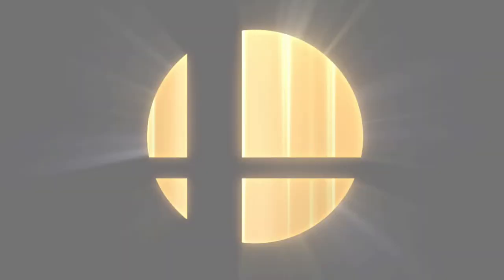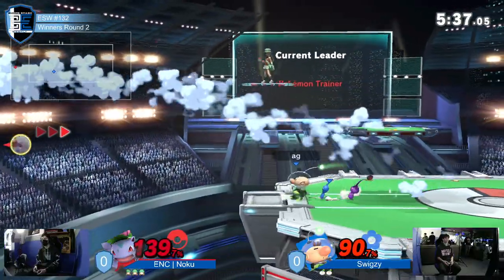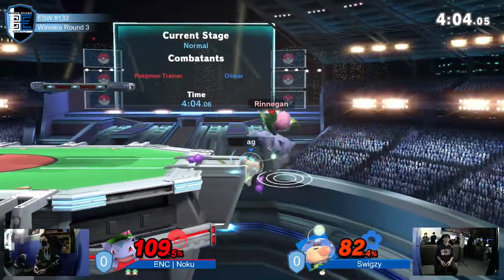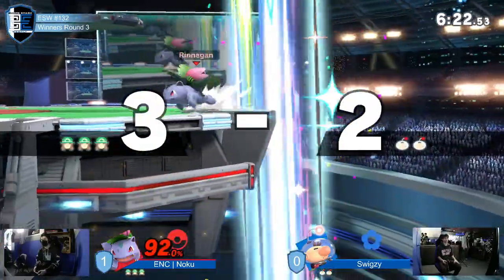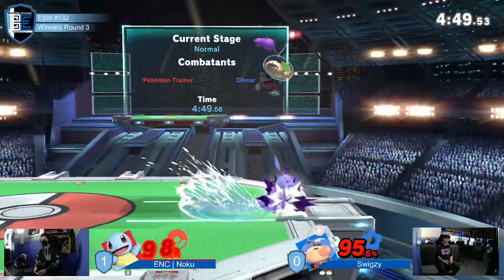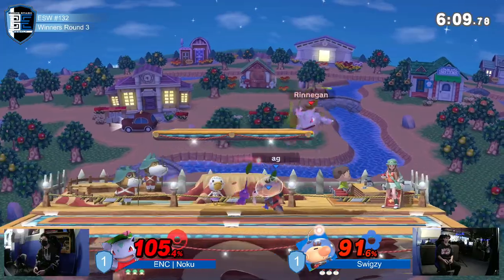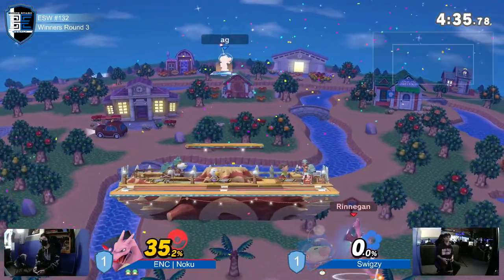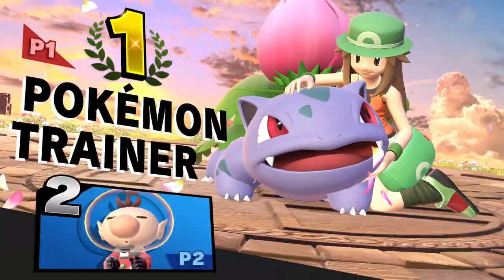Encore Smash Weekly #132 - Swigzy Vs. ENC | Noku - Winners Round 3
Encore Smash Weekly #132 - Swigzy (Olimar) Vs. ENC | Noku (Pokemon Trainer) - Winners Round 3

Streamed by: Ryan O'Hara
Brackets ran by: Ryan O'Hara
Custom Animations by: Freddy Feliciano
Overlays by: Barry Paust